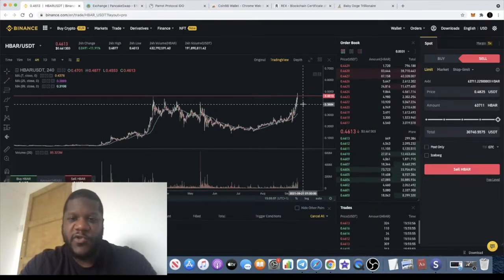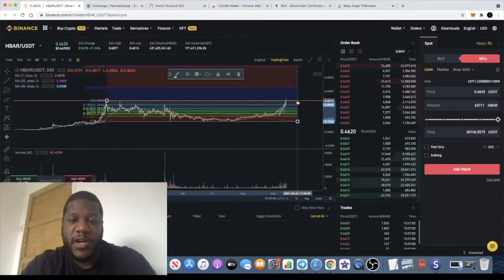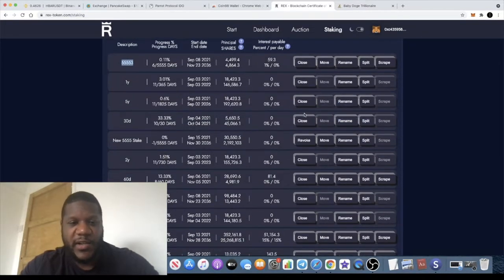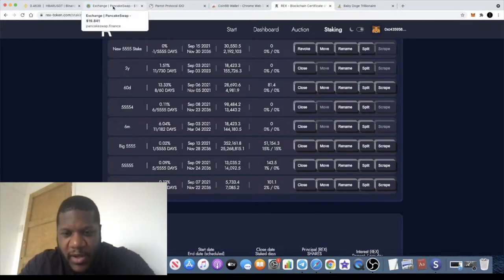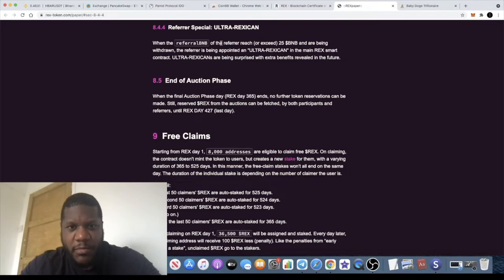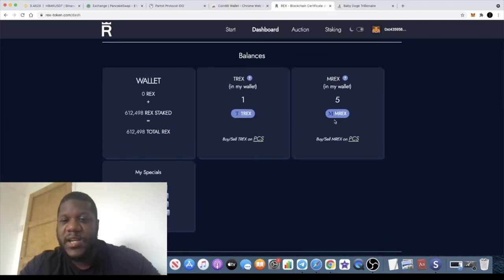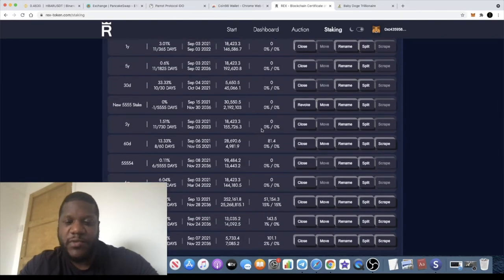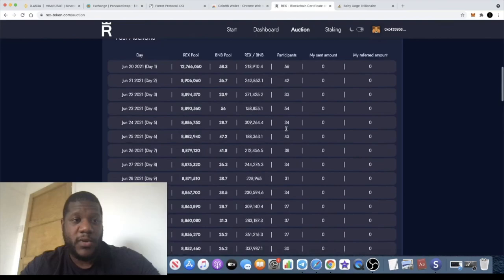$HBAR HEDERA HASHGRAPH BREAKOUT?! REX STAKING DAILY PASSIVE INCOME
BUY REX & GET 10% EXTRA:
REX is the first certificate of deposit staking and auction platform on the BSC Binance Smart Chain. This has similarities to HEX ERC20 version which made crypto millionaires from very small investments over the past year. Is this your next 100x alt-coin gem pick?